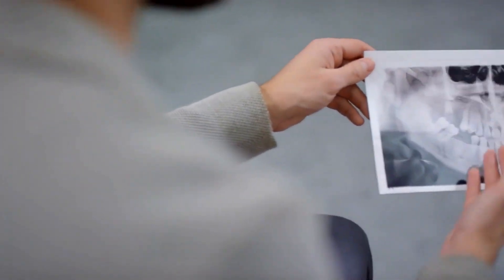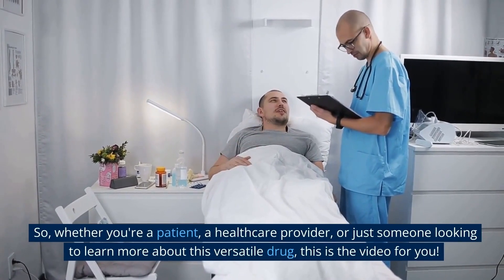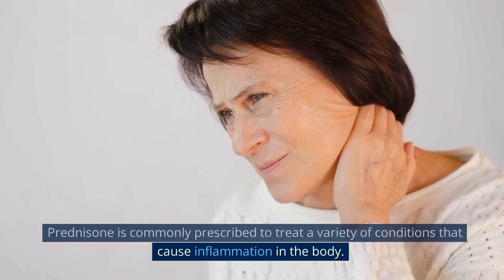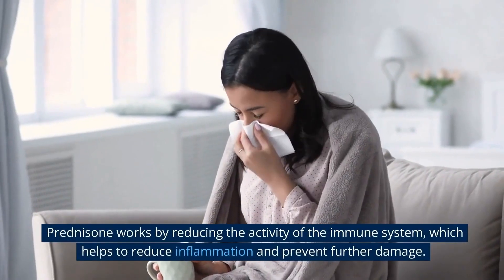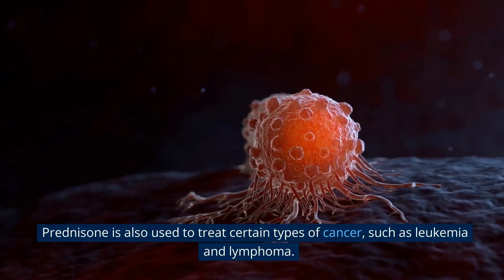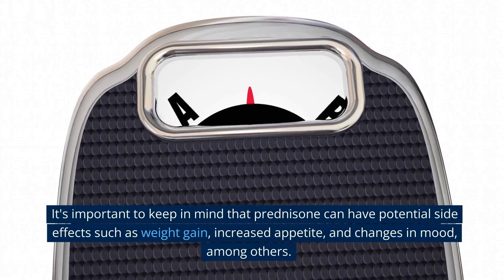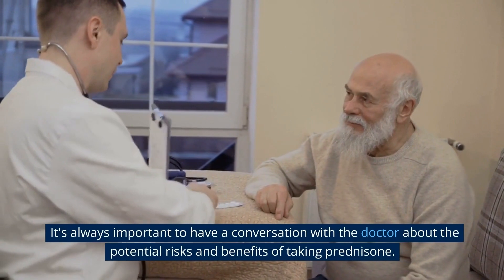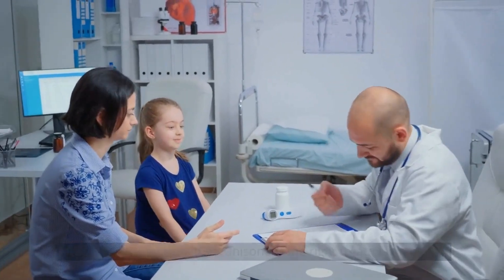What is prednisone used for?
Are you curious about the powerful medication known as prednisone? Look no further!
In this video, we will dive into the world of corticosteroids and discover the many uses of prednisone. From treating autoimmune diseases and inflammatory skin conditions, to preventing organ rejection and even fighting cancer, the benefits of prednisone are endless.
So, whether you're a patient, a healthcare provider, or just someone looking to learn more about this versatile drug, this is the video for you!
So sit back, relax, and get ready to discover the incredible impact of prednisone on our health.
Prednisone is a medication that belongs to a class of drugs known as corticosteroids. These drugs are synthetic hormones that mimic the effects of the naturally-occurring hormone cortisol, which is produced by the adrenal glands. Prednisone is commonly prescribed to treat a variety of conditions that cause inflammation in the body.
One of the most common uses of prednisone is to treat inflammation caused by autoimmune diseases such as rheumatoid arthritis, lupus, and multiple sclerosis. These conditions occur when the body's immune system mistakenly attacks healthy tissue, causing inflammation and damage. Prednisone works by reducing the activity of the immune system, which helps to reduce inflammation and prevent further damage.
Another common use of prednisone is to treat inflammatory conditions of the skin such as eczema and psoriasis. These conditions cause the skin to become red, itchy, and inflamed, and prednisone can help to reduce these symptoms.
Prednisone is also used to treat certain types of cancer, such as leukemia and lymphoma. In these cases, the drug is used in combination with other treatments to slow the growth and spread of the cancer cells.
In addition to its anti-inflammatory properties, prednisone also has strong immunosuppressive effects, which makes it useful for preventing rejection of transplanted organs.
Prednisone is available in various forms, including tablets, liquids, and injection. It is usually taken orally once or twice a day, depending on the condition being treated and the severity of the symptoms. It is important to follow the dosing instructions provided by your healthcare provider, as well as any precautions and warnings.
It's important to keep in mind that prednisone can have potential side effects such as weight gain, increased appetite, and changes in mood, among others. It's always important to have a conversation with the doctor about the potential risks and benefits of taking prednisone.
In summary, prednisone is a powerful anti-inflammatory and immunosuppressive medication that is used to treat a wide range of conditions. From autoimmune diseases to cancer, prednisone can help to alleviate symptoms and prevent further damage or growth. As always, it's important to have a conversation with your healthcare provider to determine if prednisone is the right treatment for you.